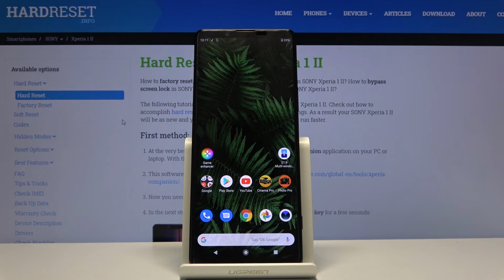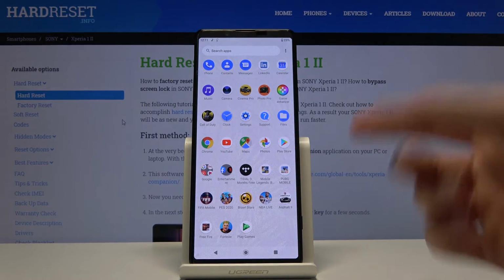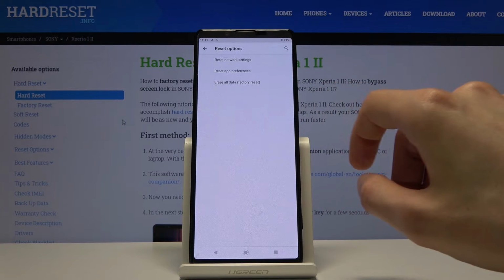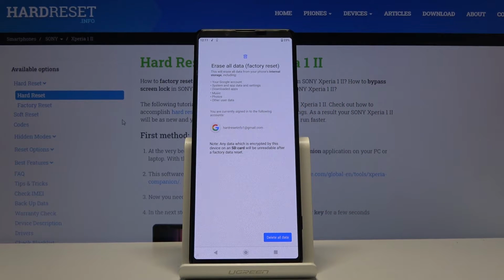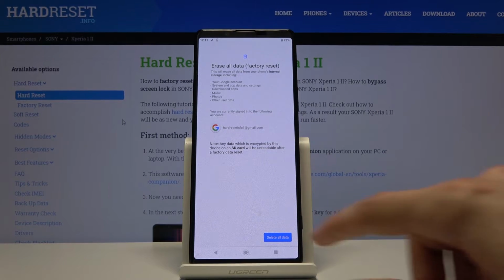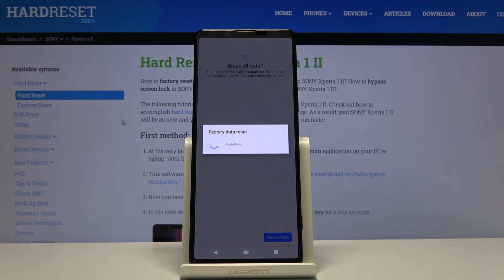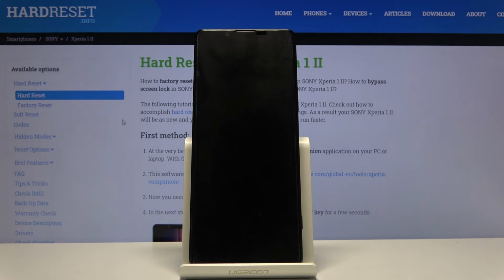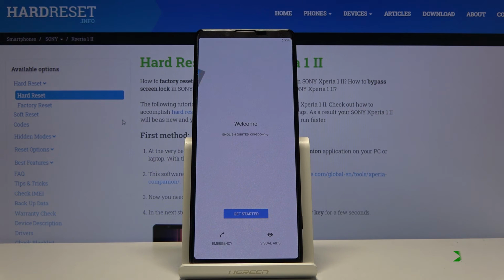How to Factory Reset SONY Xperia 1 II – Delete All Data & Settings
Read more info about SONY Xperia 1 II:
We are coming to present the video guide, where we teach you how to successfully factory reset SONY Xperia 1 II. If you wish to learn how to smoothly get access to the settings that allow you to wipe data stored on SONY Xperia 1 II. Let’s follow the attached instructions and fix the Sony device within a couple of minutes. This operation will help you to resolve all system problems and will bring back the original Sony configuration. Visit our HardReset.info YT channel and get more useful tutorials for SONY Xperia 1 II.

How to hard reset SONY Xperia 1 II? How to master reset SONY Xperia 1 II? How to wipe data SONY Xperia 1 II? How to remove everything in SONY Xperia 1 II? How to fix SONY Xperia 1 II? How to restore SONY Xperia 1 II? How to format SONY Xperia 1 II?